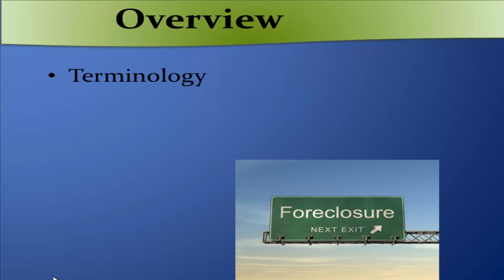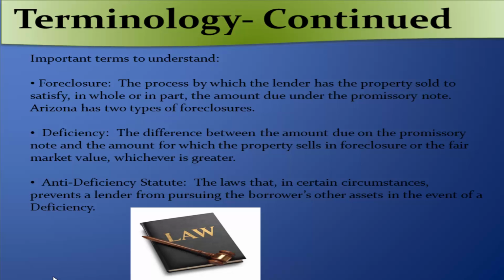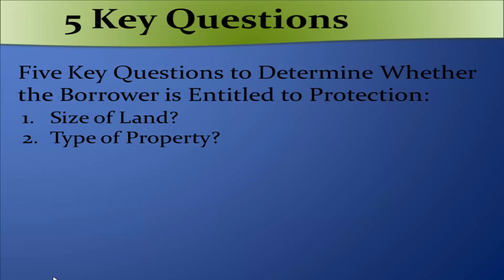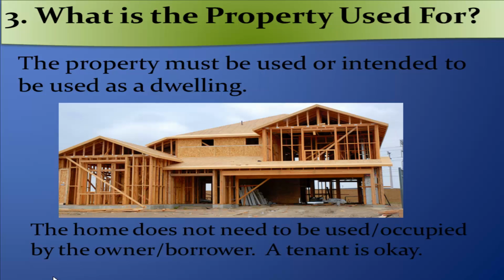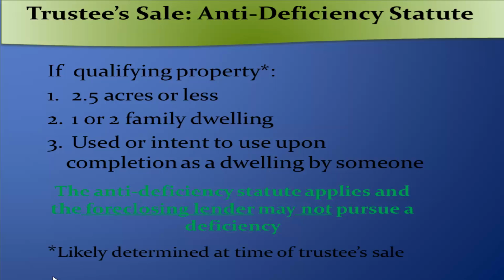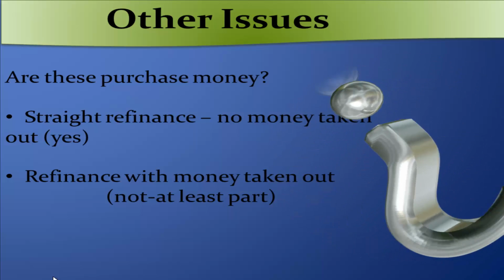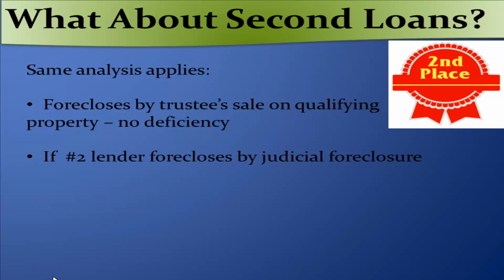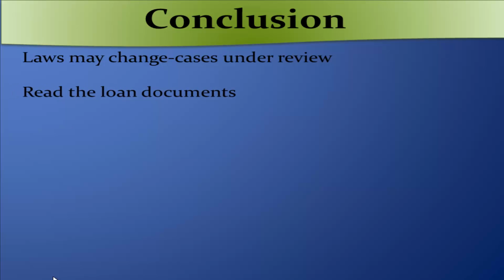Foreclosue under Arizona's Anti-Deficiency Statutes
Foreclosure in Arizona is a complicated process, involving many steps and issues.  This is my Arizona anti-deficiency foreclosure statute updated video power point presentation.
Learn what constitutes "qualifying property" under both statutes, the two different types of foreclosures (trustee's sale and judicial foreclosure) and the application of both anti-deficiency statutes to each type of foreclosure in Arizona.  Learn more about the Arizona foreclosure process

Berk & Moskowitz, P.C., 14220 N. Northsight Blvd., Suite 135, Scottsdale, AZ 85260.